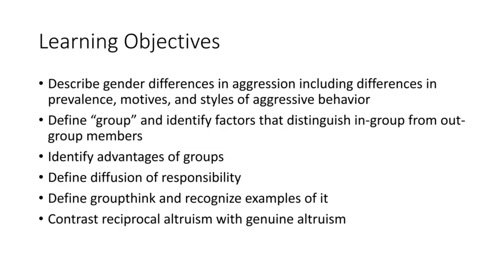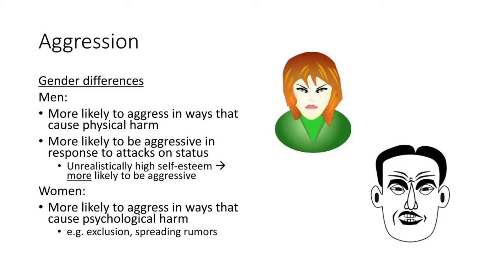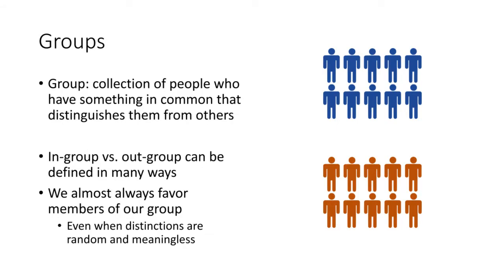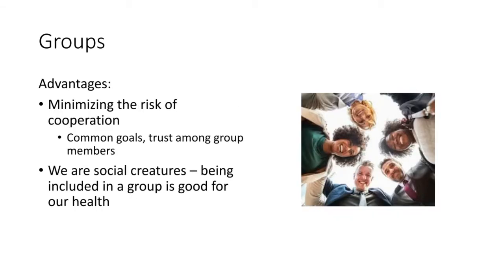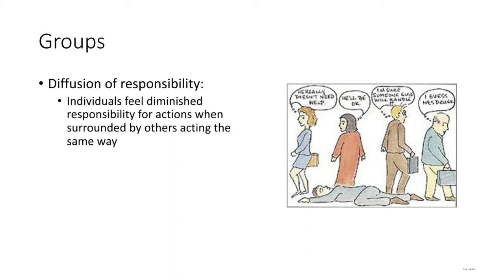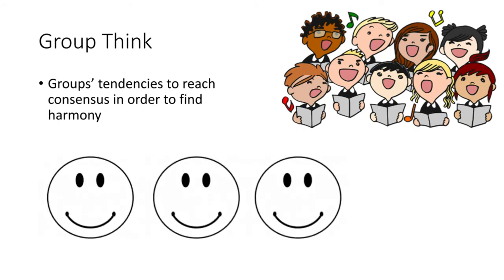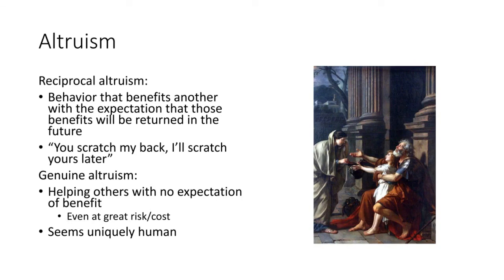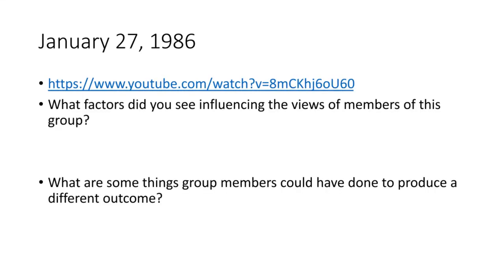Social Psych - 1: Cooperation, Aggression, and Groups